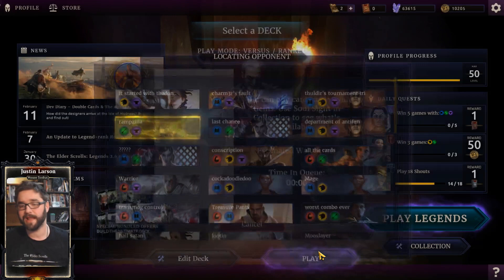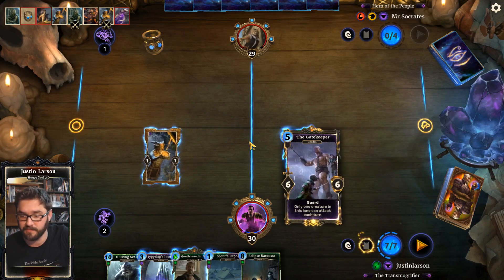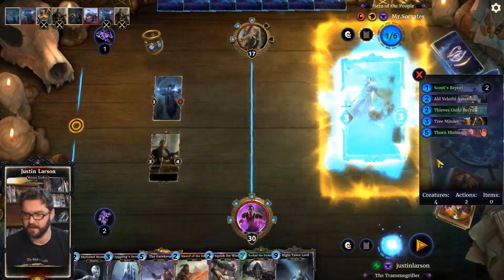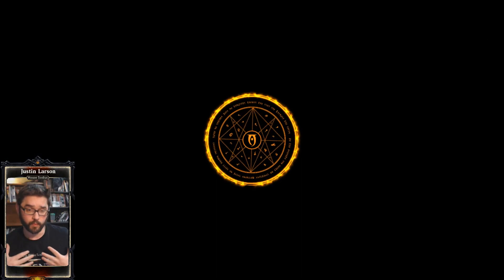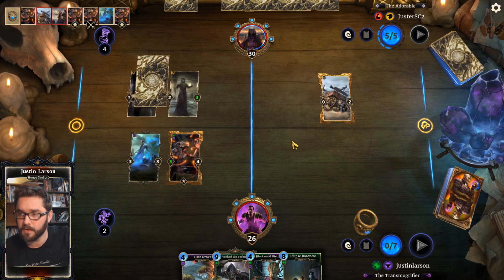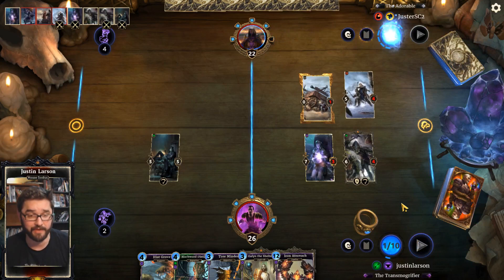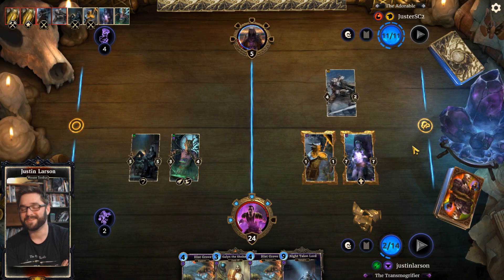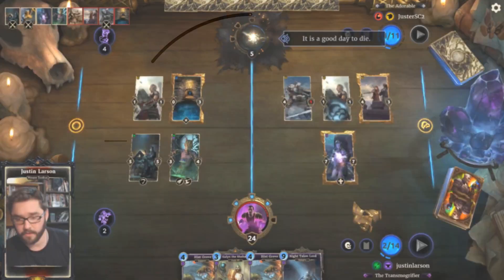Updating Rampzilla | Elder Scrolls Legends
Deck code: SPAJdSqomOqccdlxjagObkABfAANivpeehbWqBqybDakqNijnAovlI